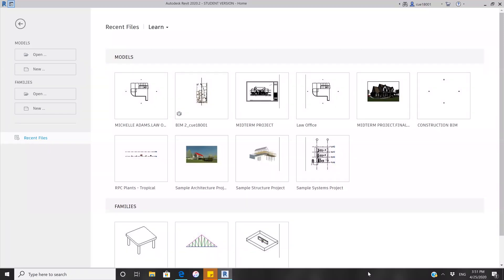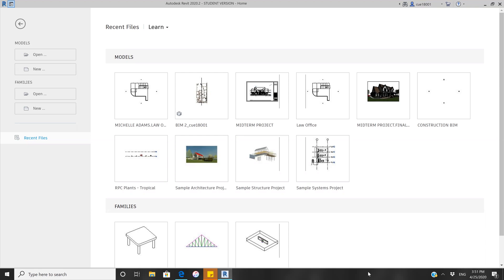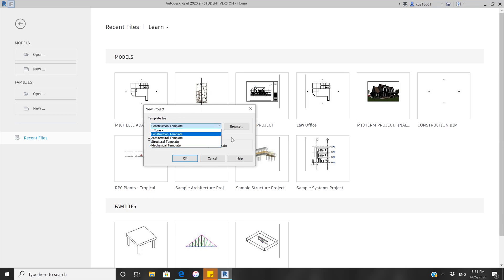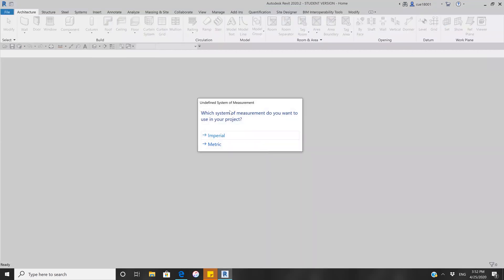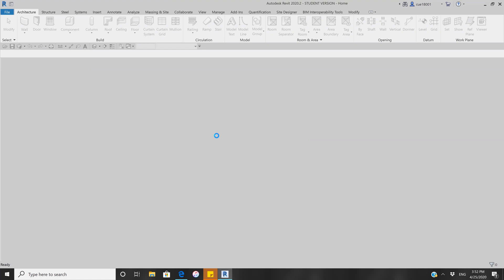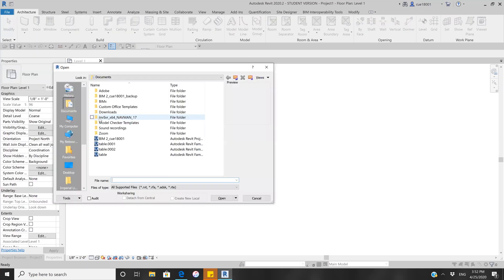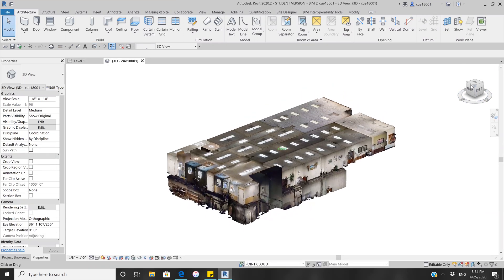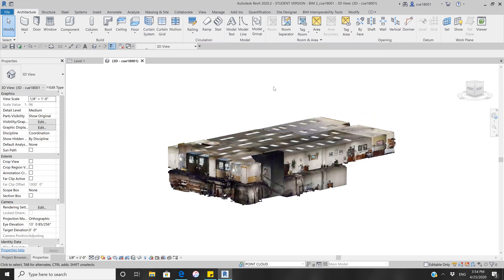How to create a revit file and import an XYZ. file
This is how to start your revit file and importing an XYZ File to start your project